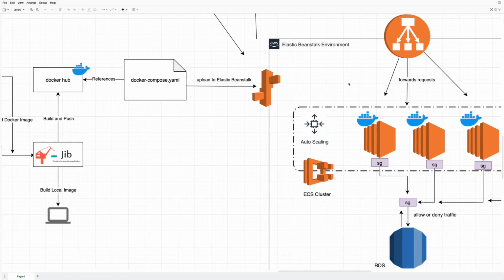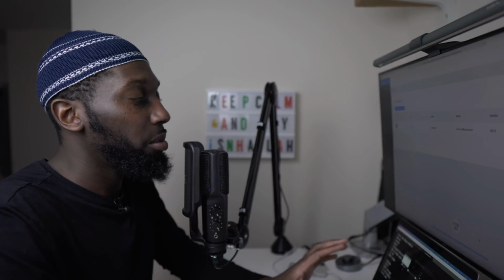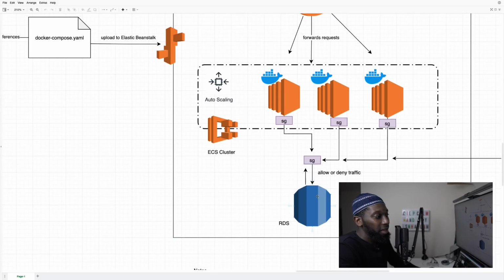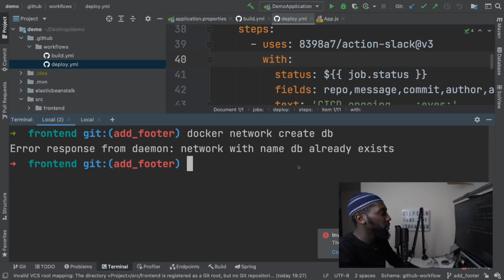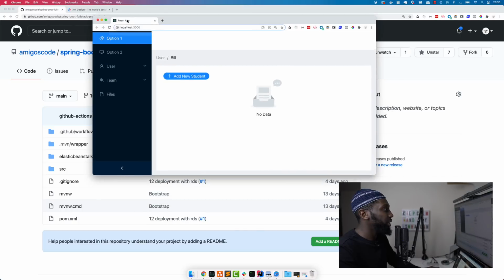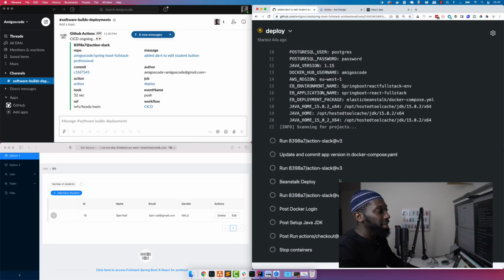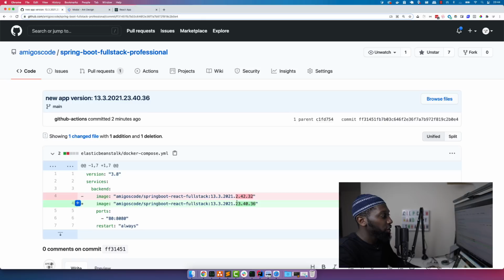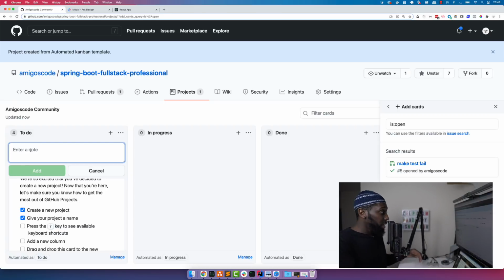Spring Boot Tutorial - Full Stack Web Development with React [Course Overview]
Members hired at Apple, Amazon & Just Eat. Spring Boot Full Stack Web Development with React

Spring Boot allows to take an idea/prototype and turn it into a real thing in matters minutes hours of months and years. A lot of companies use Spring Boot because it's easy to setup, learn and write code very fast without having to setup the low level platform code. Recently, Netflix has decided to switch their entire backend to Spring Boot. This shows that Spring Boot is a must if you are or want to become a software engineer in the Java world.
This course teaches how to build a full stack application from the ground up and touches on very import concepts used in real live software development. Concepts such as:

- Spring Boot Backend API
- Frontend with React.js Hooks and Functions Components
- Maven Build Tool
- Databases using Postgres on Docker
- Spring Data JPA
- Server and Client Side Error Handling
- Packaging applications for deployment using Docker and Jib
- AWS RDS & Elastic Beanstalk
- Software Deployment Automation with Github Actions
- Software Deployment Monitoring with Slack
- Unit and Integration Testing

00:00 - Intro
05:35 - Demo
28:50 - Amigoscode Community Project
30:11 - Wrap up

🙊  Here are the goods for all my videos video:

► Recommended Books

Clean Code

Clean Architecture

► Camera Gear

- Iterm
- VsCode
- GoLand
- IntelliJ
- Sublime